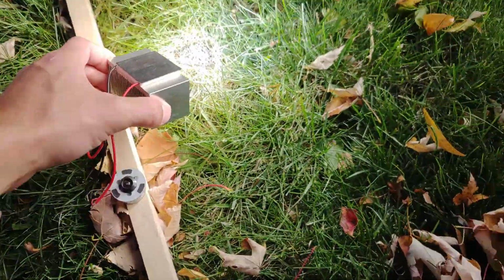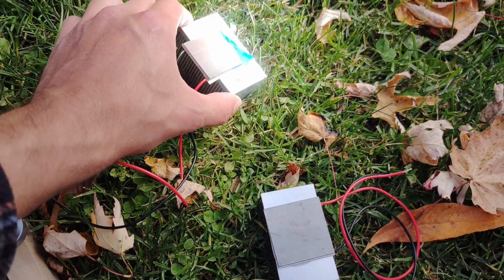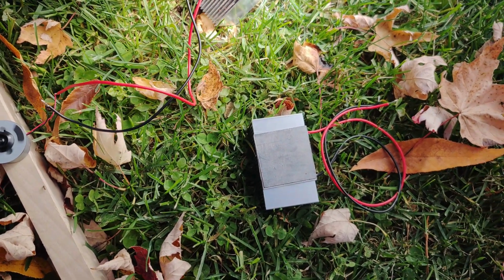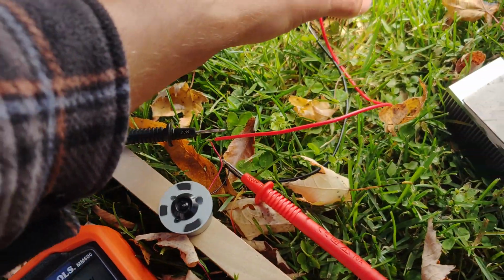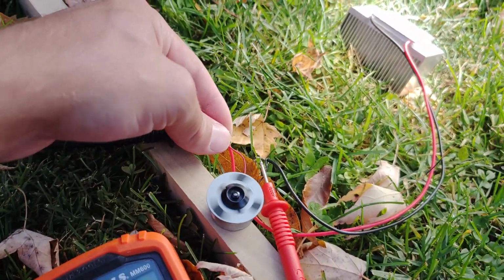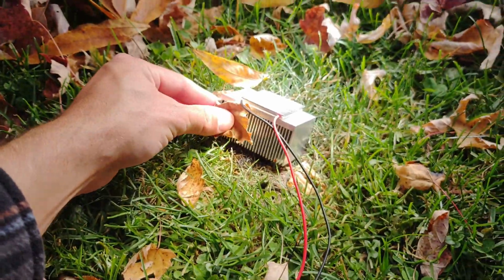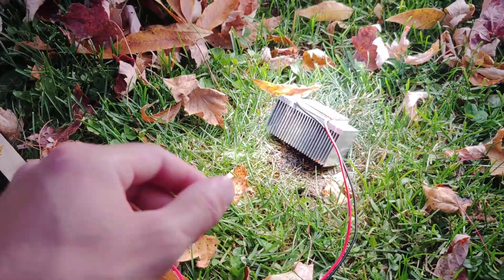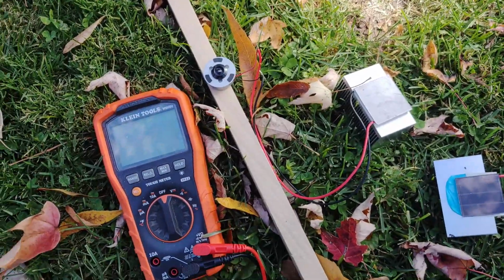Large Solar Lens + Thermal Electric Generator + Solar Panel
I Experiment with the difference in performance between a Thermal Electric Generator vs. a small Solar Panel from a dollar tree flower light